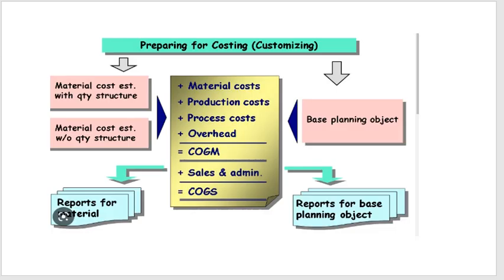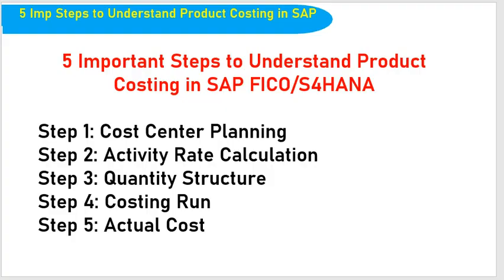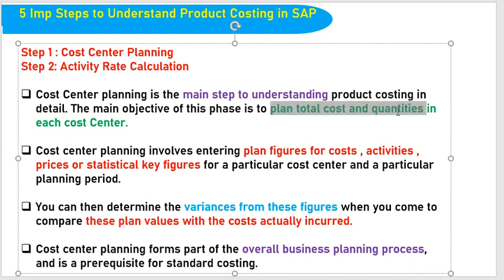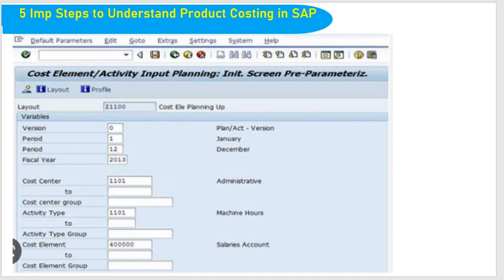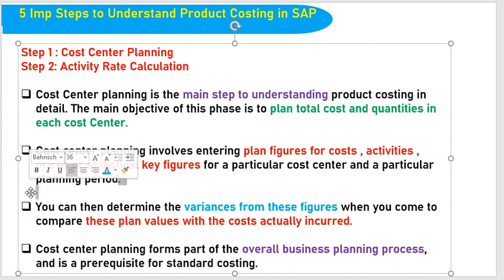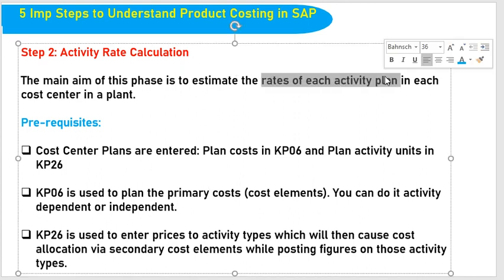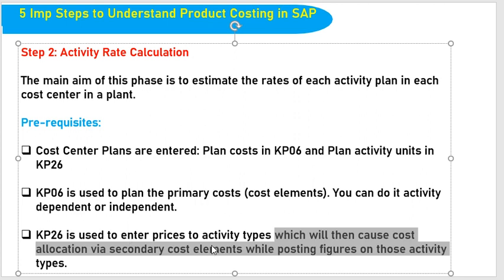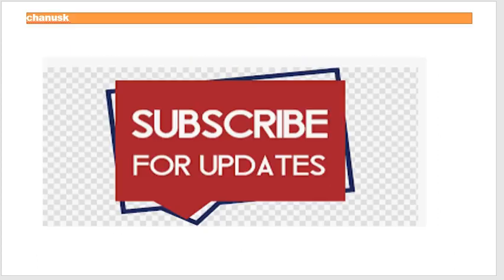SAP FICO Video 7-Product costing7 -5steps to understand the product costing-Product costing-Chanu SK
SAP Course Introduction
sap fico
sap in telugu
sap classes